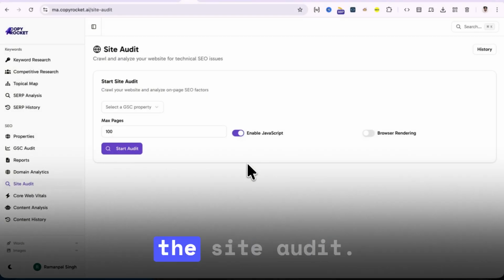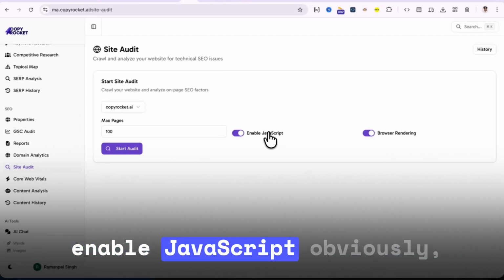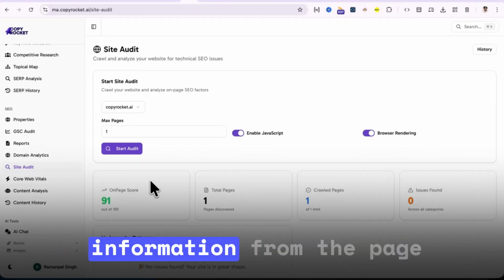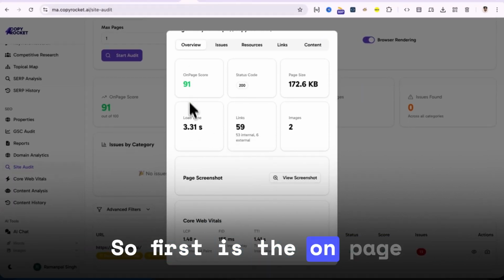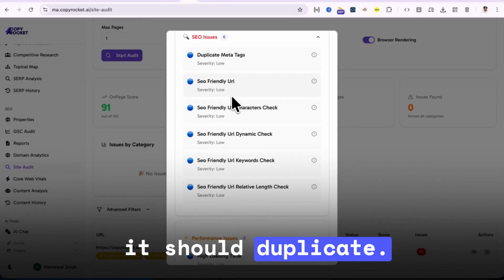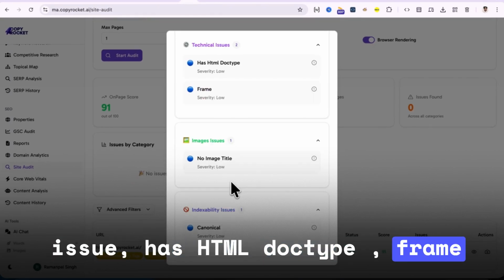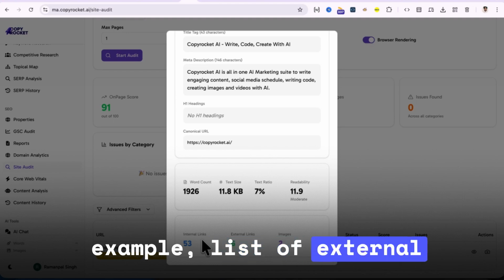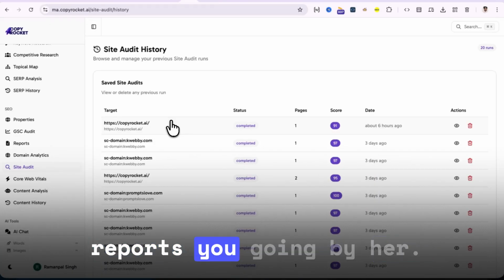How to Audit Any Website Like a Pro (Duplicate Meta, Canonical, Links)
In this video, I’m showing a simple, fast Site Audit workflow that helps you catch technical SEO issues without overcomplicating things.

We’ll go step by step:

Connect your GSC property via your Google account

Configure crawl settings (browser rendering, enable JavaScript, choose max pages)

Run the crawl and review the score plus the issue list

Spot problems like duplicate meta tags, non-clean URLs, canonical checks

Review link and content metrics like word count, text ratio, readability

Check problem areas like redirects, duplicates, and other status-related issues